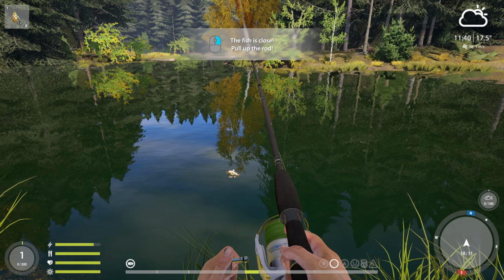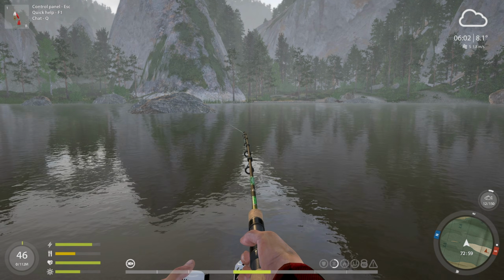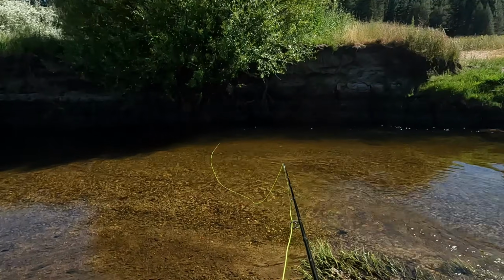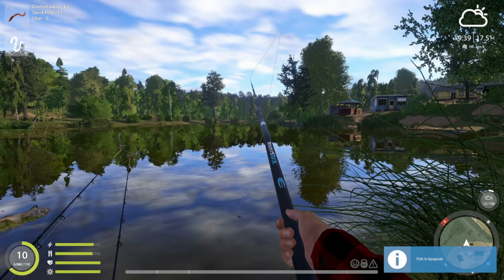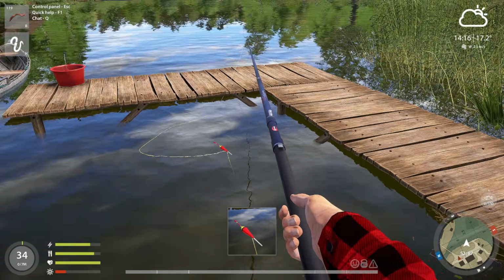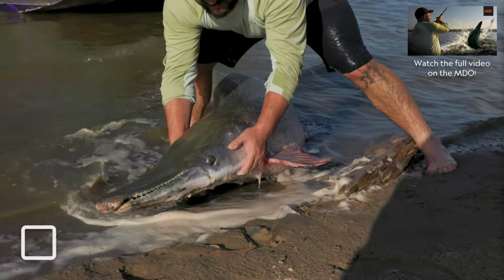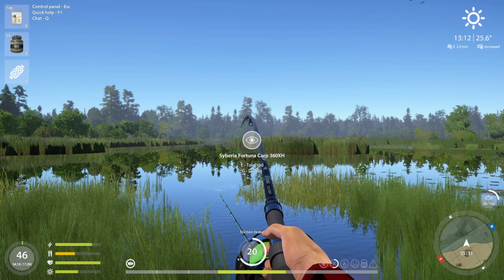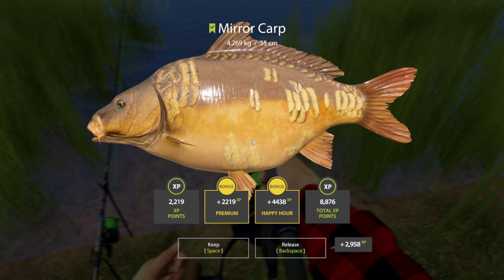Learn to Fish IRL with RF4! (pt.2/6 - Fishing Methods) | Russian Fishing 4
Ready to learn how to fish in real life using a video game!? We're moving onto part 2, Fishing Methods! Russian Fishing 4 is an ultra-realistic fishing simulator that will teach you the basics of fishing. Both in the game, and real life! This is part 2 of 6!

Time Table:
(0:00) Intro
(0:35) Float Fishing
(2:59) Bottom Fishing
(4:20) Lure Fishing

If you want to become a member of Bo Angles, follow this